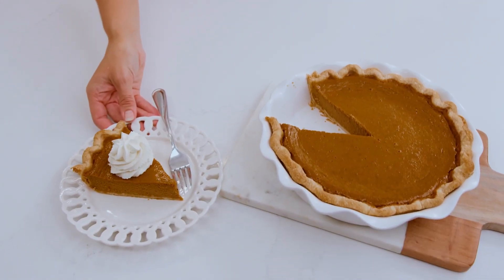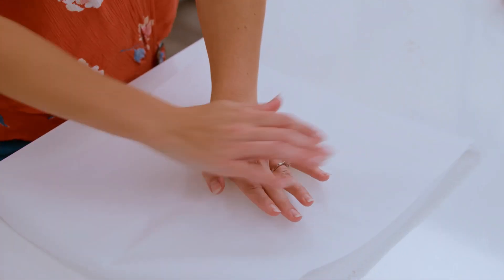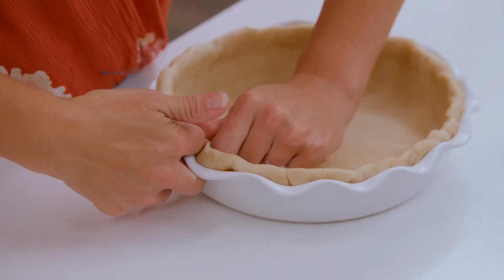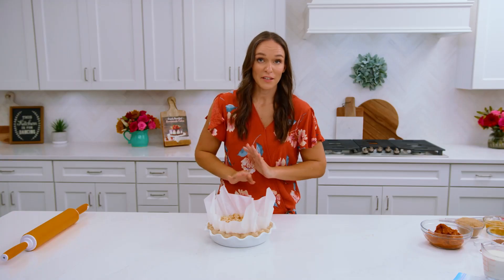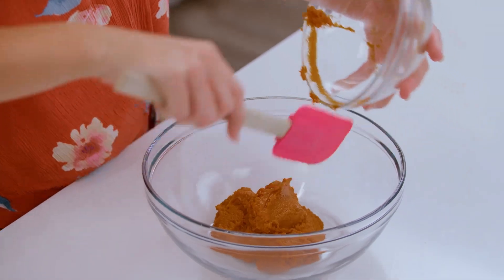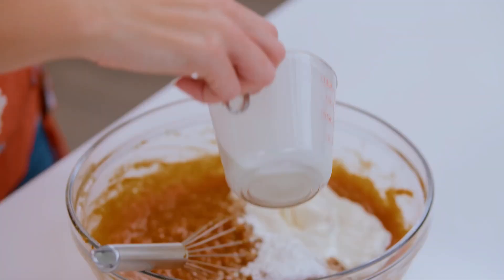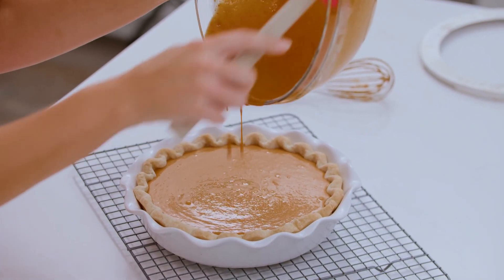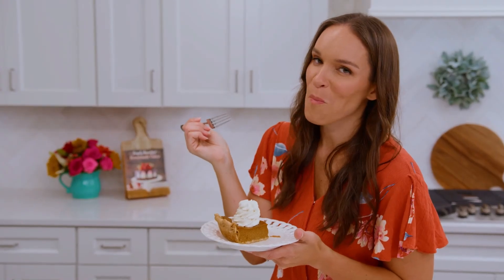Easy Pumpkin Pie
This classic Pumpkin Pie recipe is so easy to make and absolutely delicious! Full of pumpkin flavor and fall spices, it’s sure to become your new favorite Thanksgiving dessert!